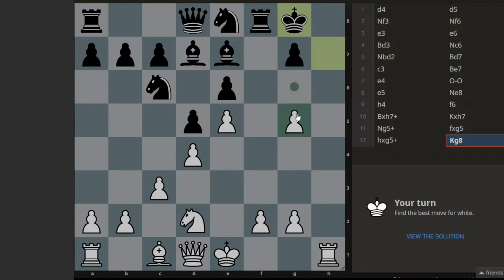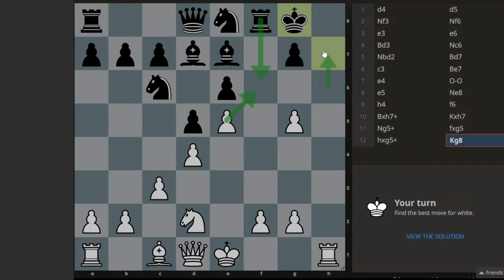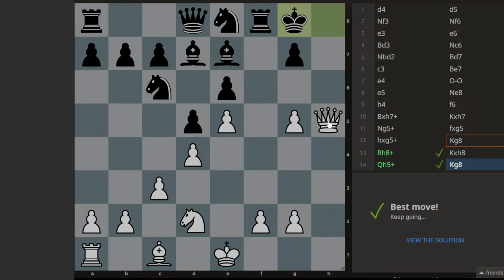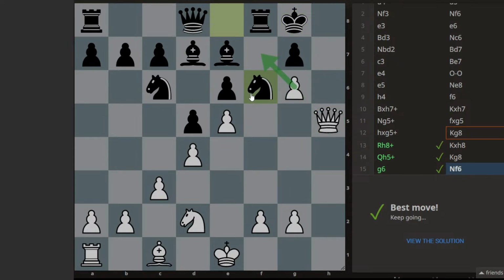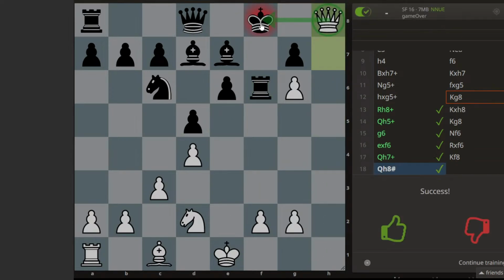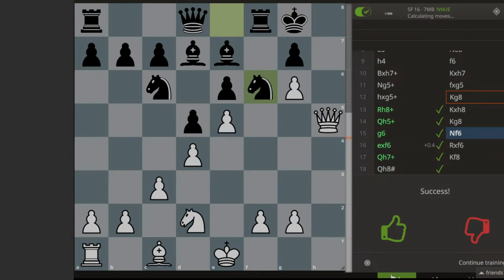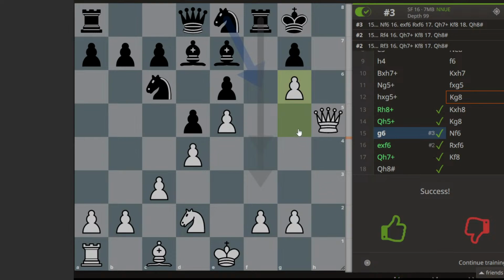Checkmate after rook sec | Chess Puzzle Session | Day 44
I am Shobhit Rawat. I upload chess traps, tricks, tactics, puzzles, gambits, openings, strategies to win chess games, and knowledge to improve chess games.